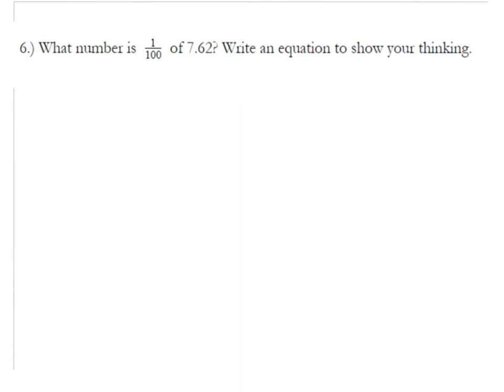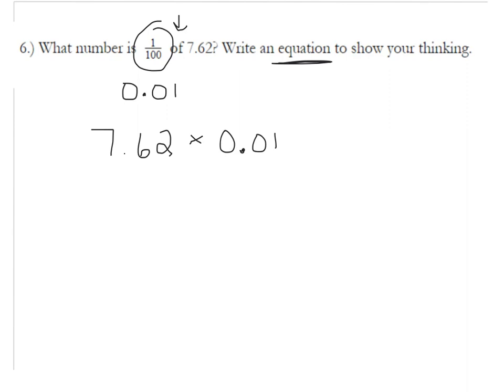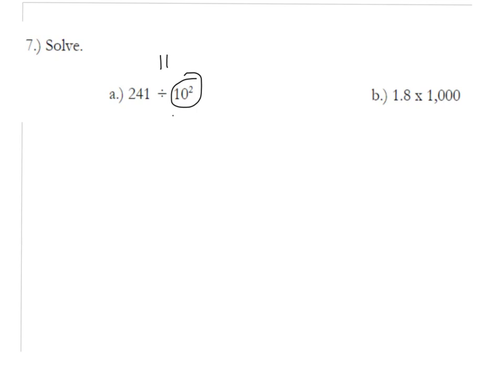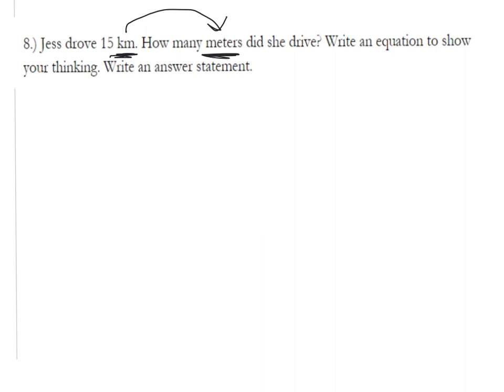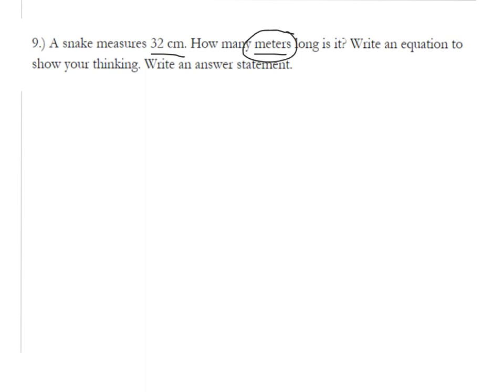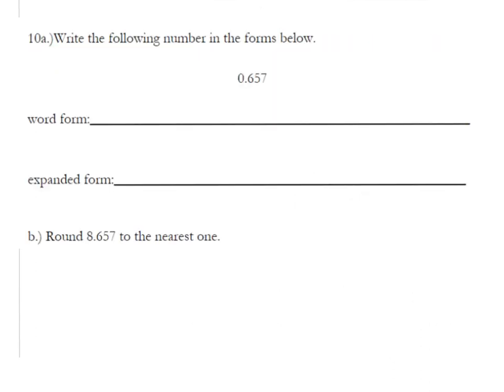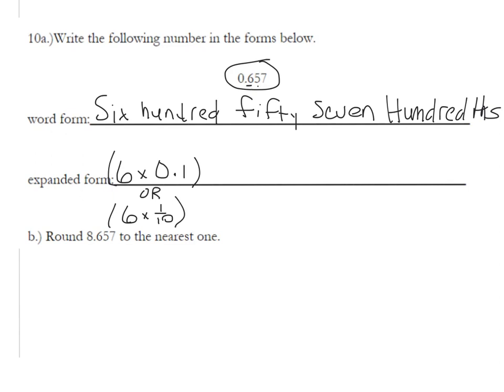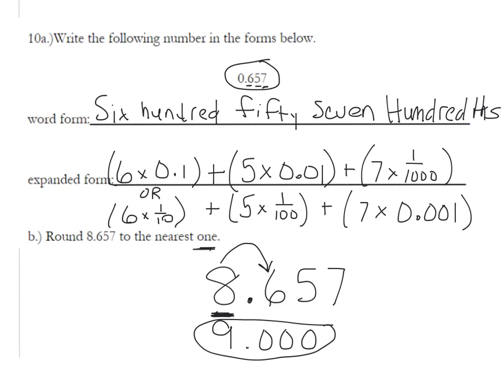Module 1 mid mod review part 2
Ms. Gordon's Mid Mod review part 2